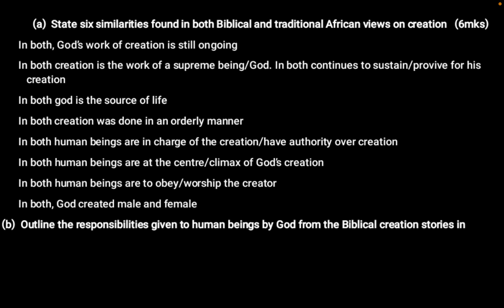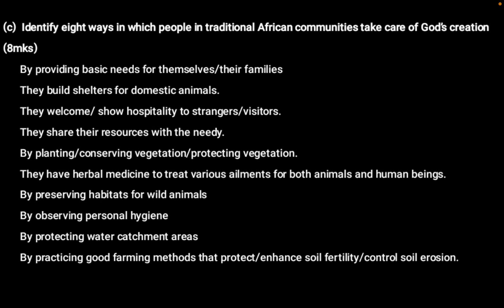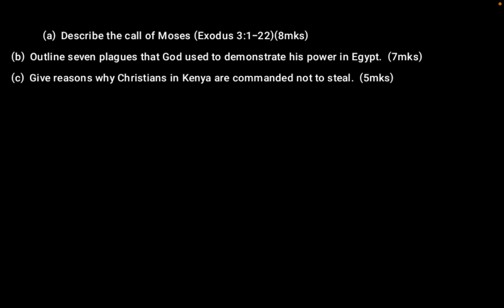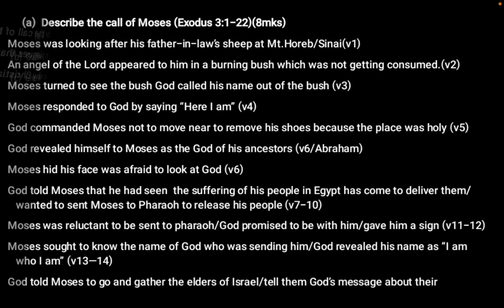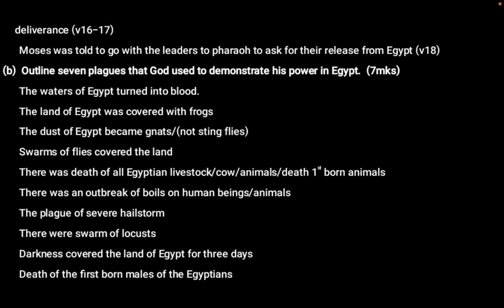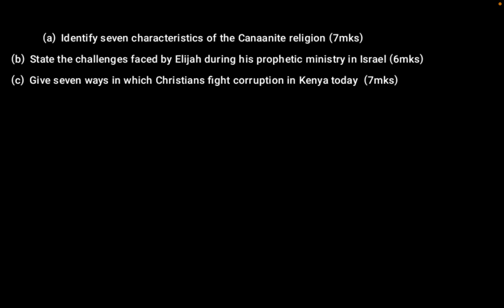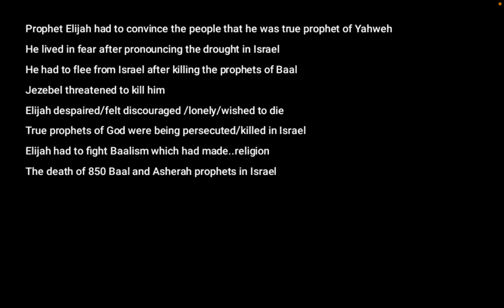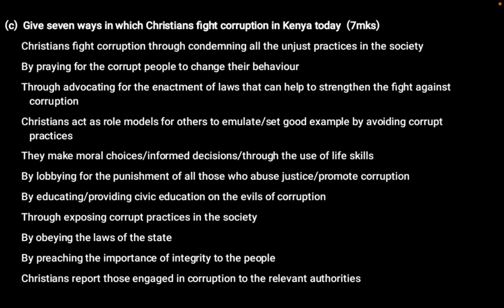cre prediction 2022 | cre pp2 prediction 2022 | cre mocks 2022 | kcse prediction 2022 cre